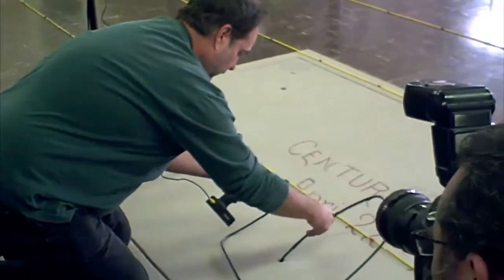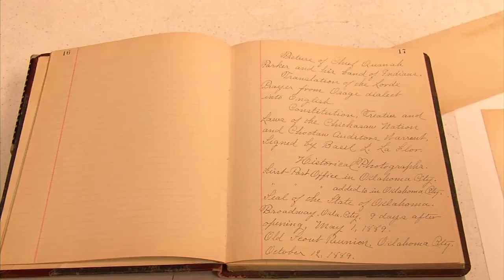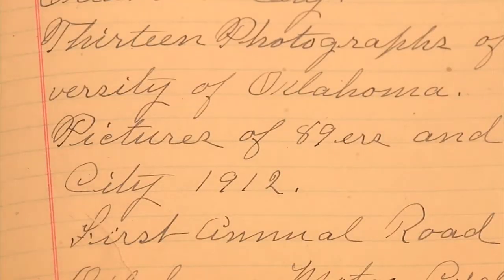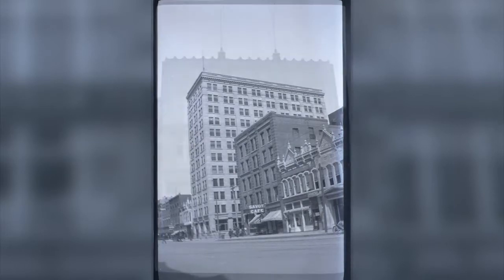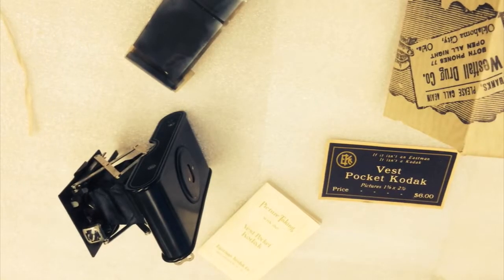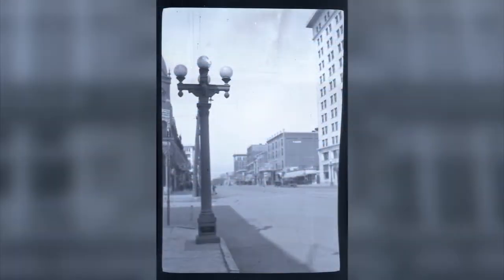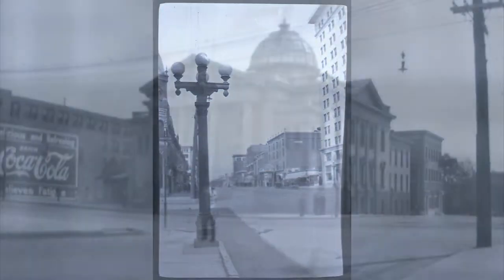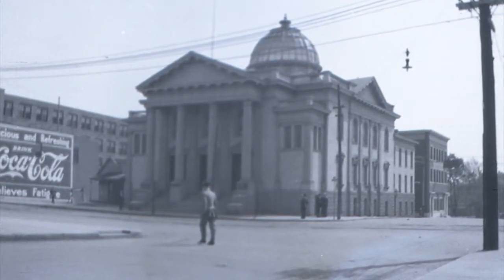Century Chest camera provides historic photos (2014-02-24)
Historic photos are seen after being developed from a camera that was placed in a 100 year old century chest